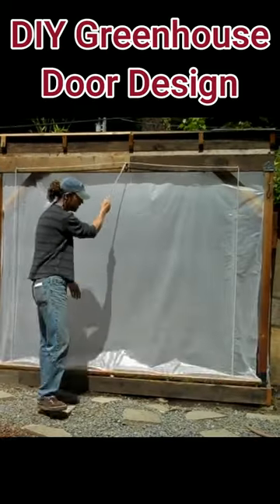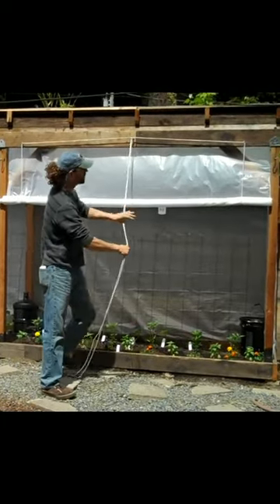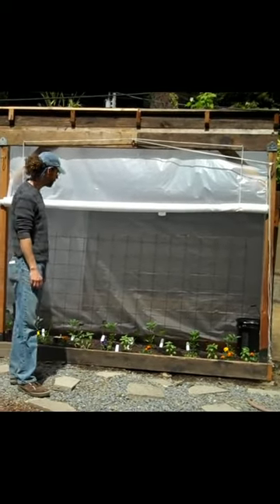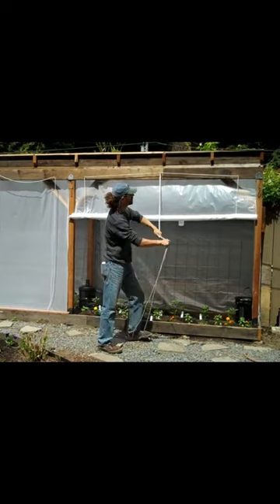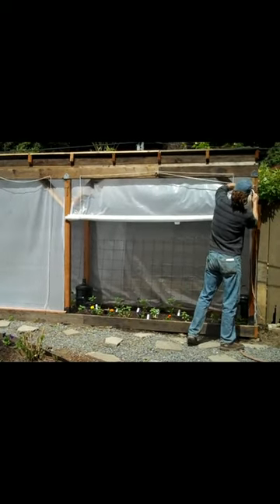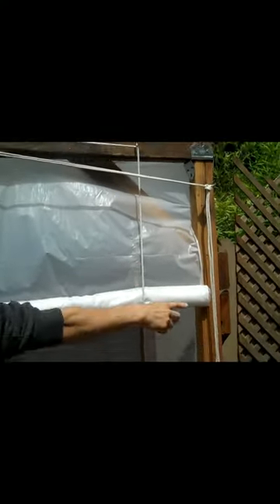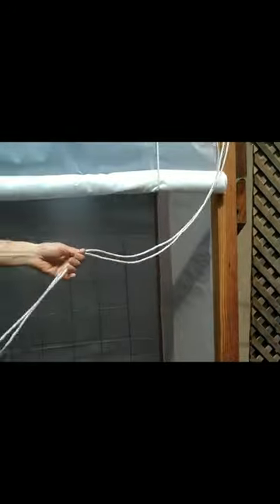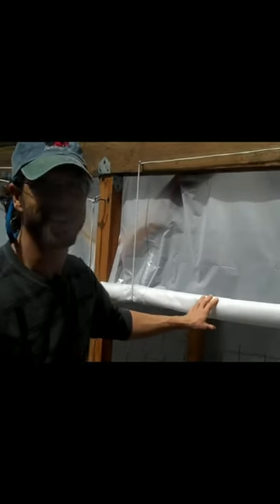DIY Greenhouse. AWESOME Door Design!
This short gives you the idea of the DIY Greenhouse we Built for $50 in 12 hours with Scrap Wood.  The coolest thing about this greenhouse is the door design. For all the things we did check out the full vid below.

It's up to us to create a future filled with abundant life.